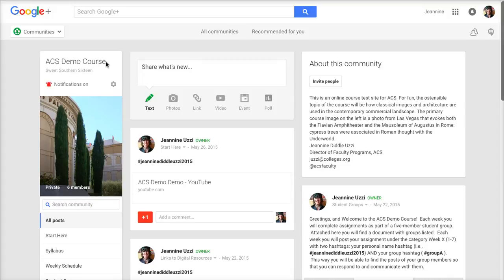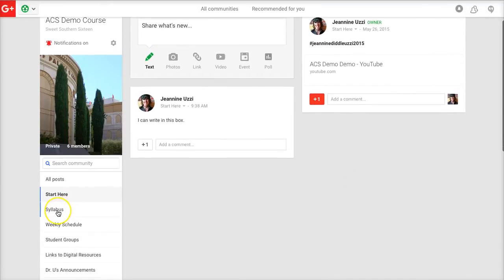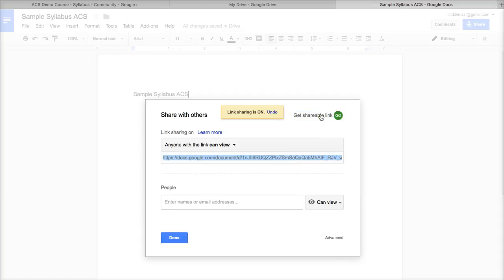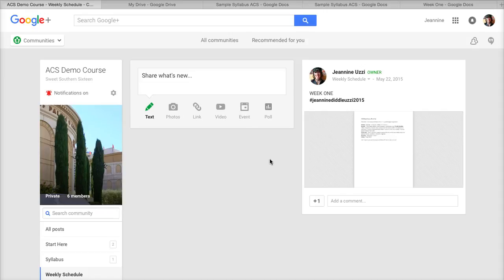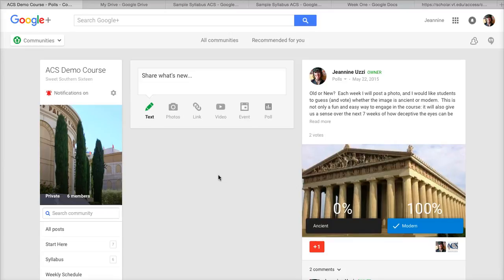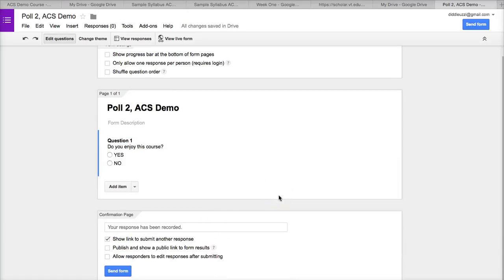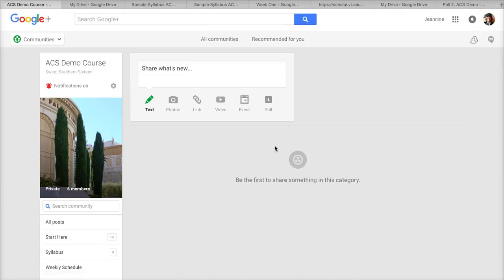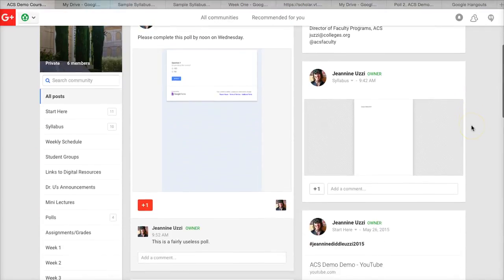Teaching With Google (Pt 4)